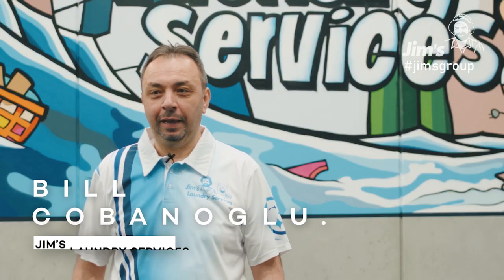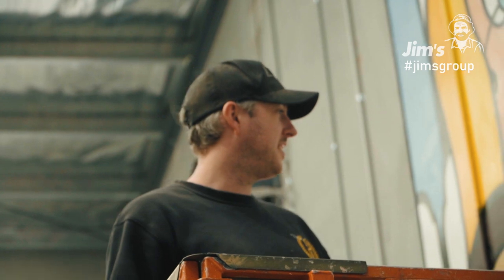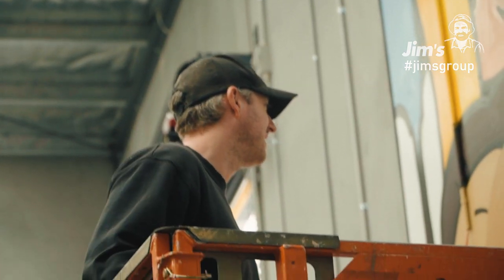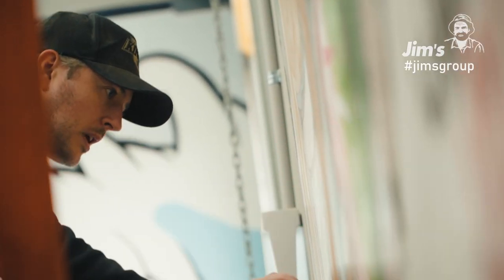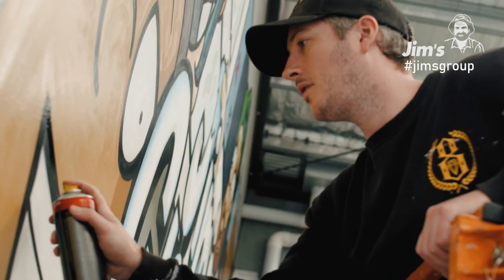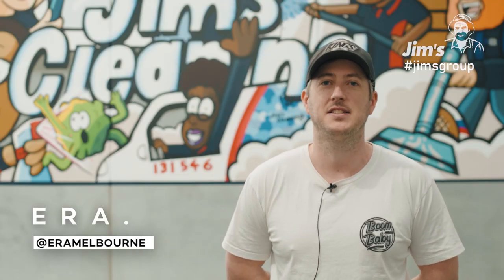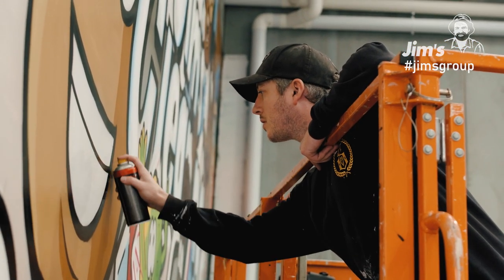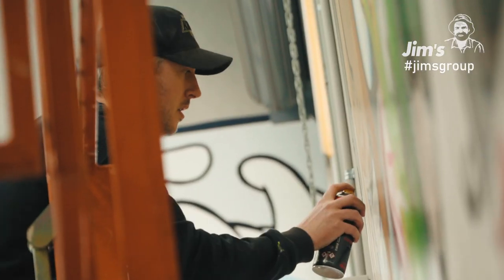Jim’s Laundry Services - with Graffiti Artist ERA Melbourne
🧺 ✨  Affordable, Efficient & Professional with Jim’s Laundry Services - 𝘗𝘦𝘢𝘤𝘦 𝘰𝘧 𝘔𝘪𝘯𝘥 𝘭𝘢𝘶𝘯𝘥𝘳𝘺 𝘴𝘦𝘳𝘷𝘪𝘤𝘦 𝘸𝘪𝘵𝘩 𝘱𝘪𝘤𝘬-𝘶𝘱 & 𝘥𝘦𝘭𝘪𝘷𝘦𝘳𝘺.